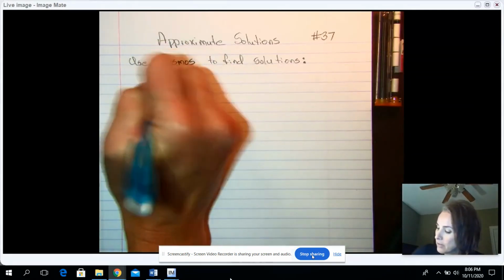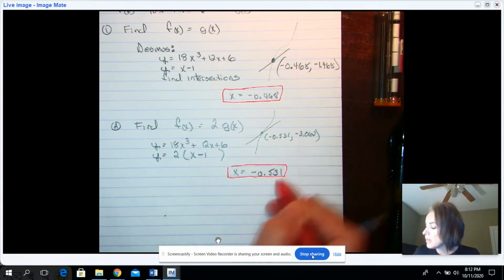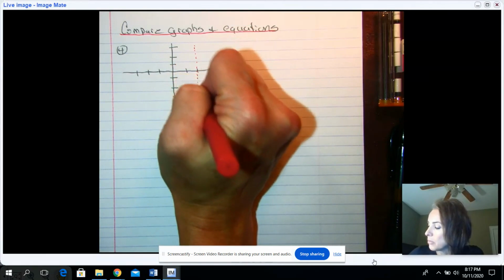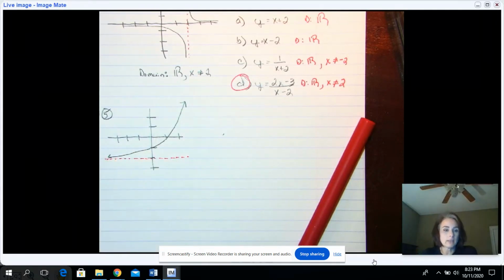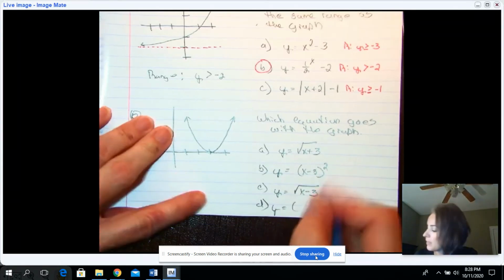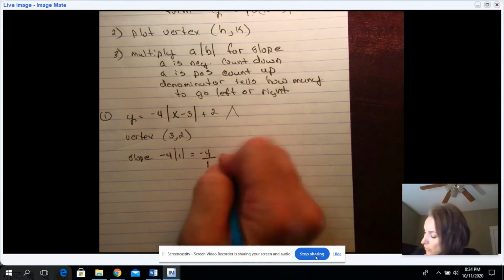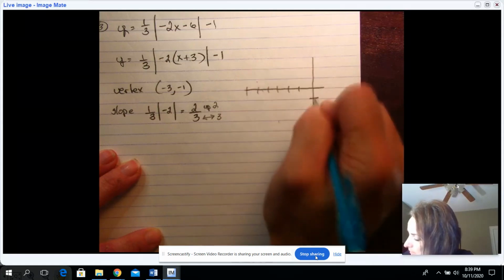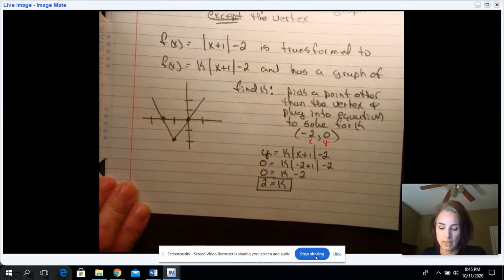Approx Soln worked out and desmos